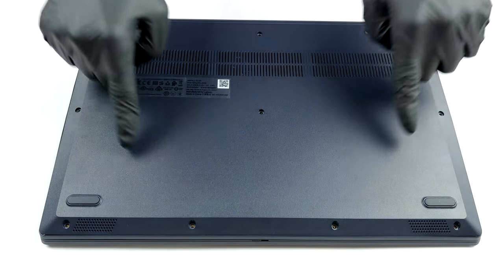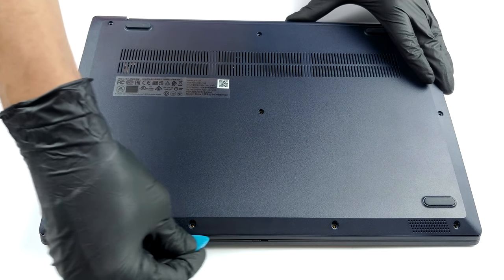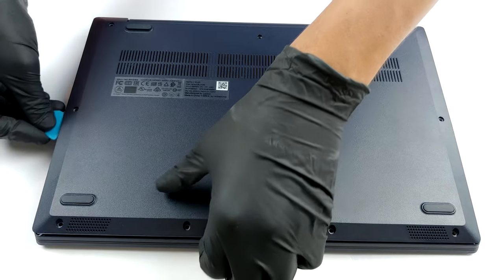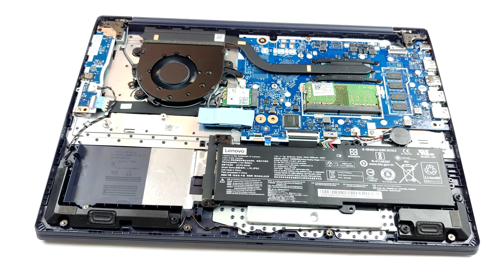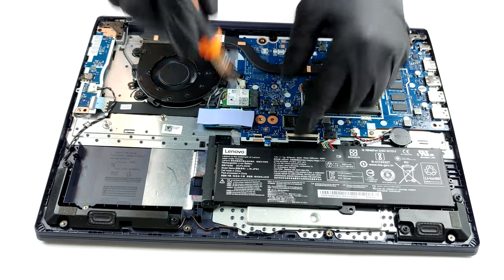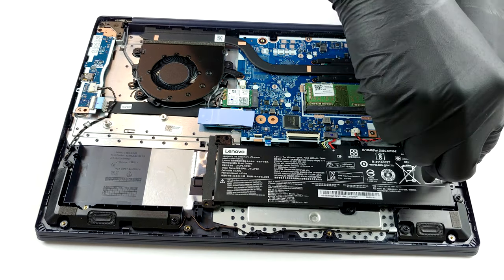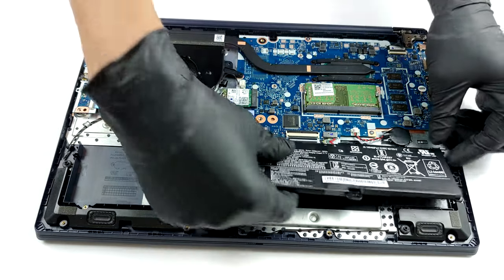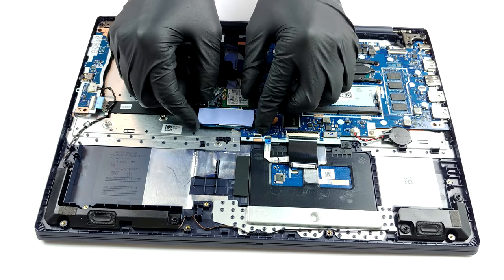🛠️ Lenovo Ideapad 3 (15) - disassembly and upgrade options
✅ LaptopMedia.com